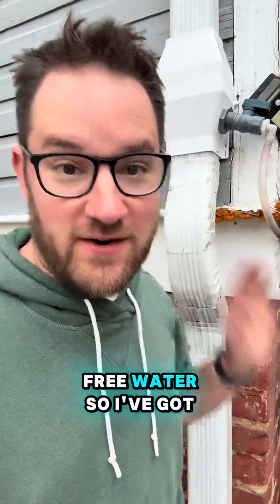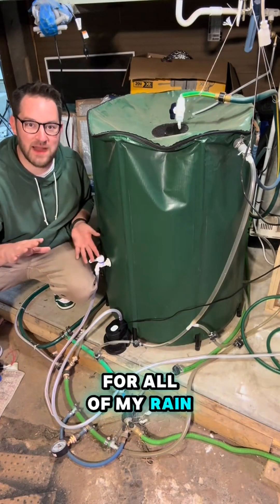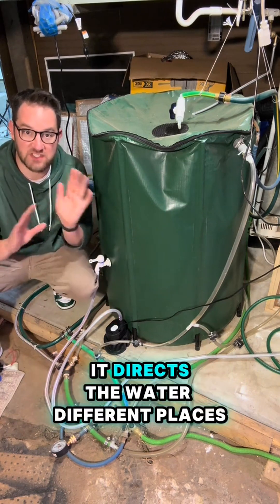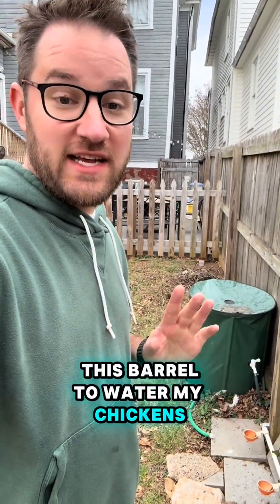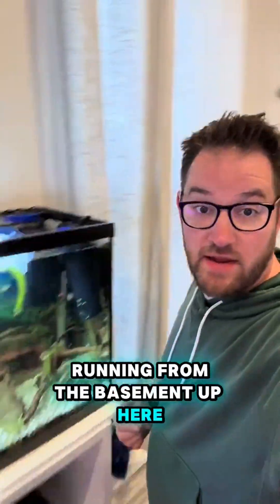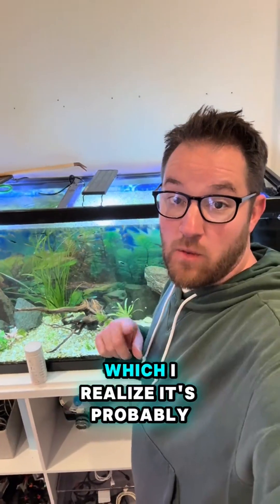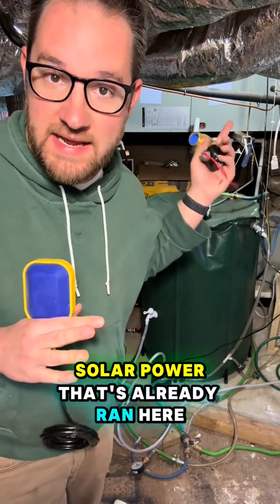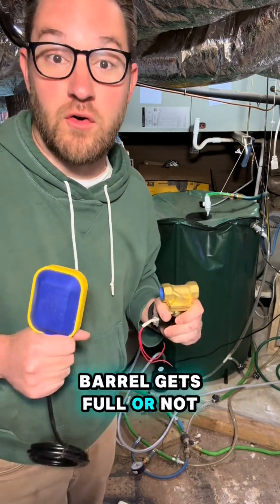Over engineered rain water collection system complete with rain barrels, chicken waterers, and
Over engineered rain water collection system complete with rain barrels, chicken waterers, and more!!